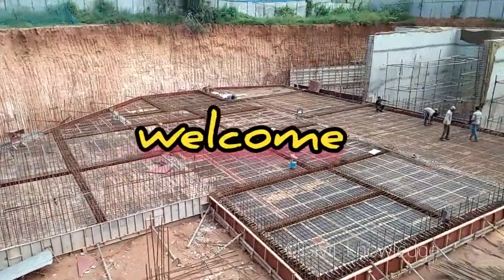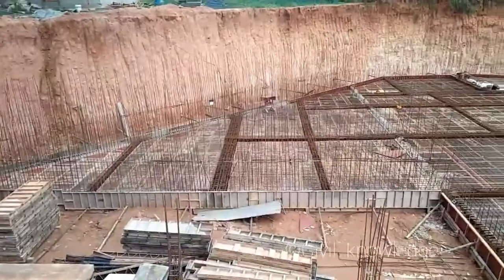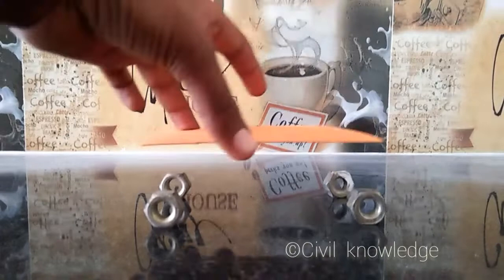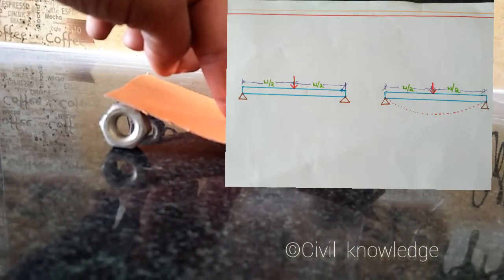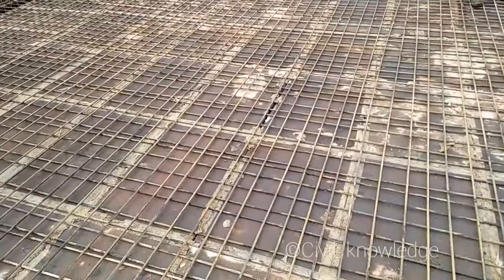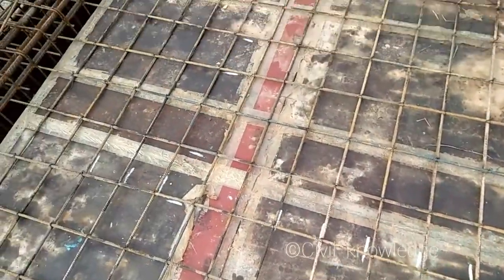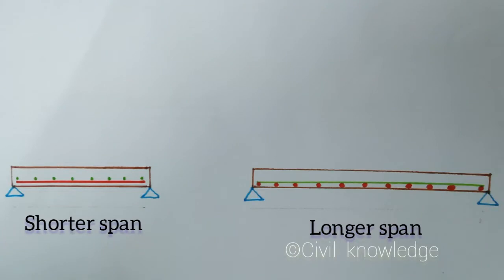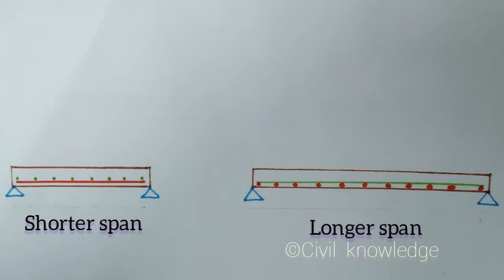why main reinforcement bar provided at shorter span? Explained.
difference between main bar and distribution bar in a slab explained with an example.slab reinforcement.